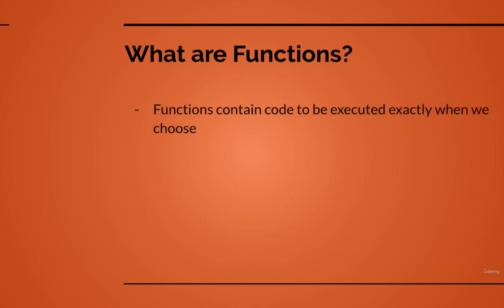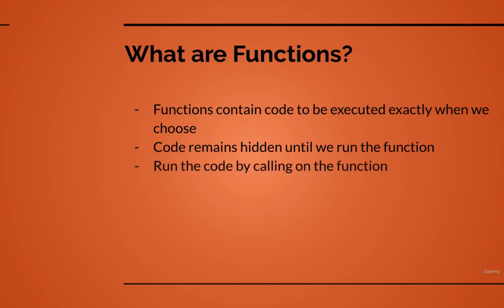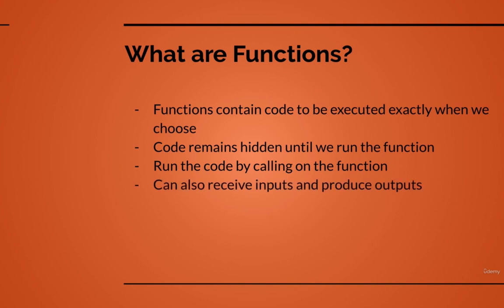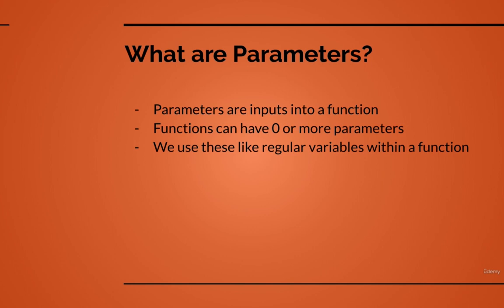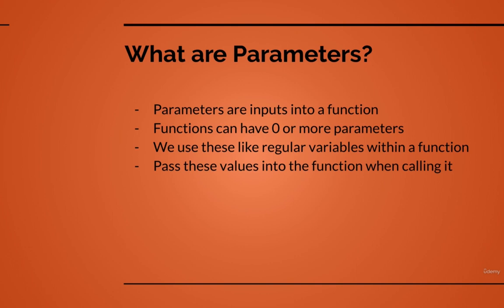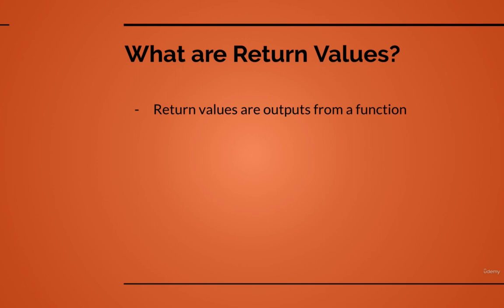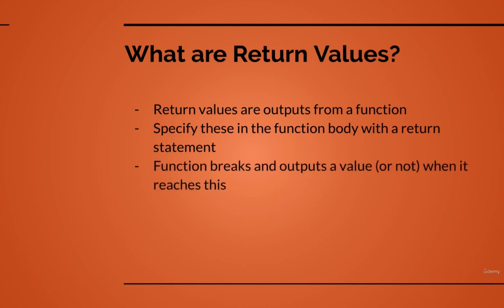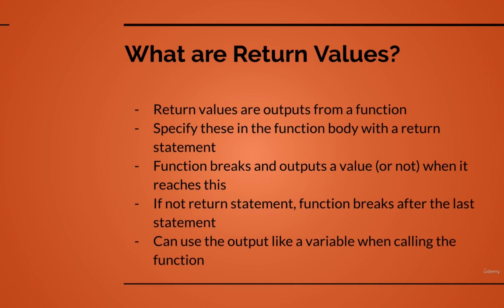DATA SCIENCE Complete Beginner COURSE: How to code Funcionts with Python